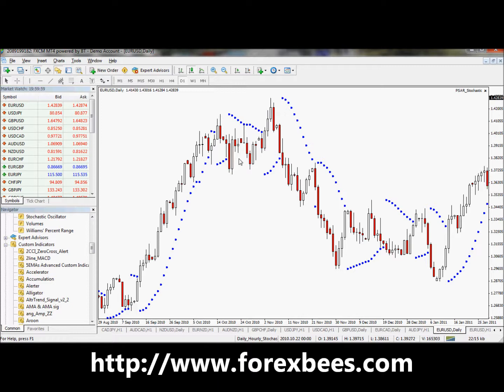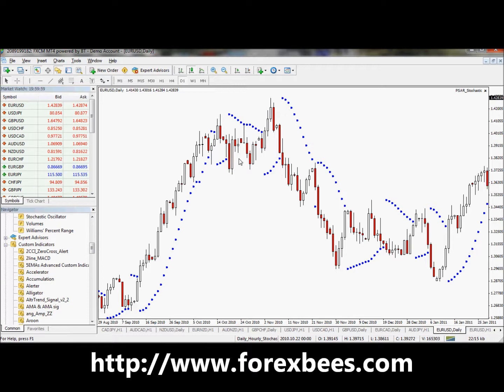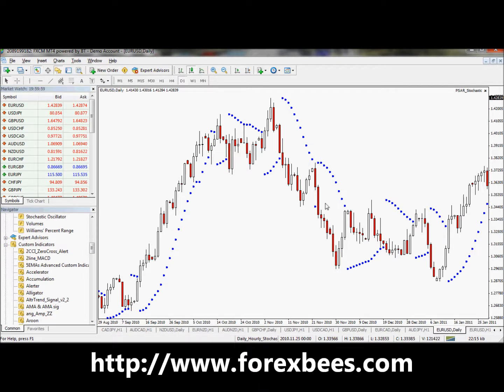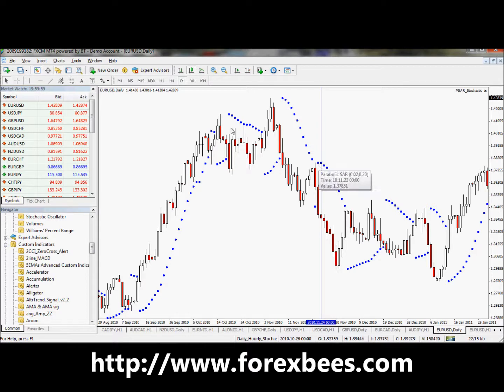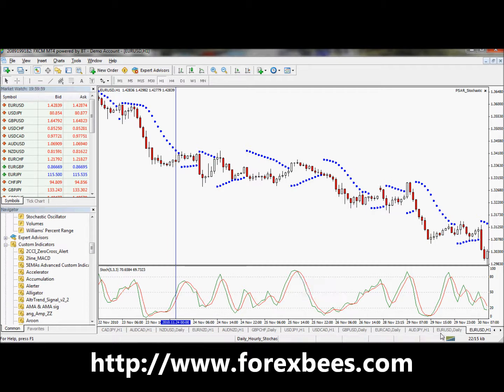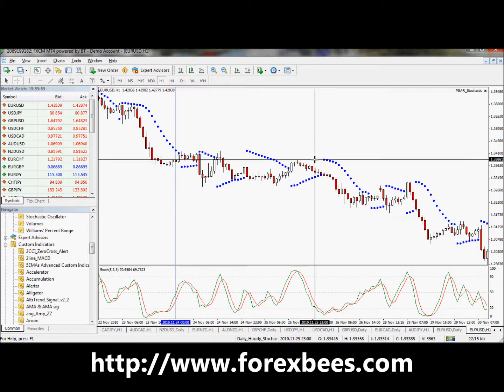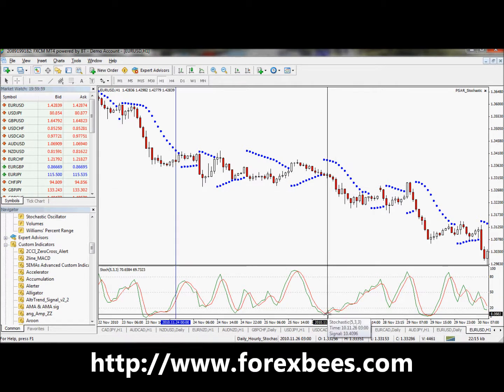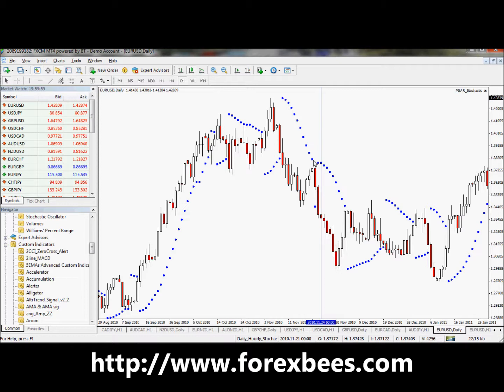parabolic sar 123 strategy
This is similar to the 123 pattern that many traders use in forex trading. But here we use parabolic sar indicator dots to check for the 123 pattern and use that accordingly to enter trades in forex.

for different forex strategies and forex techniques.